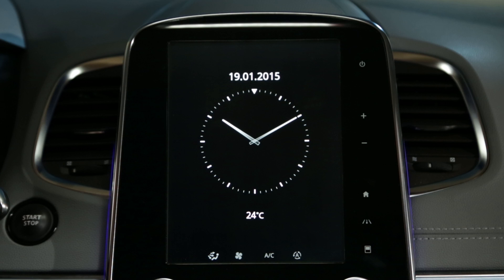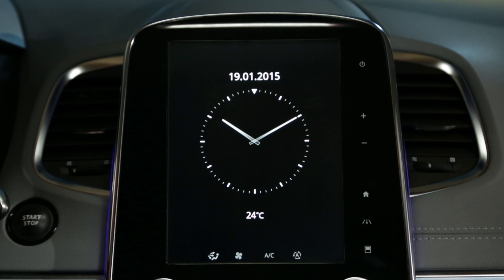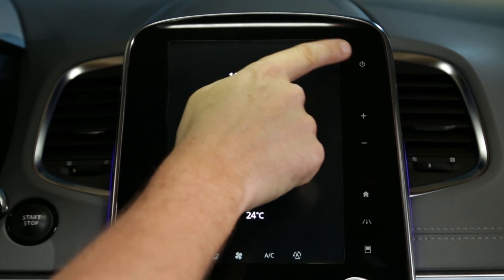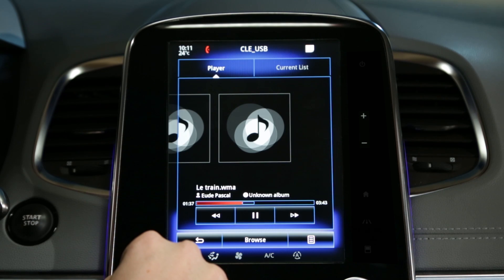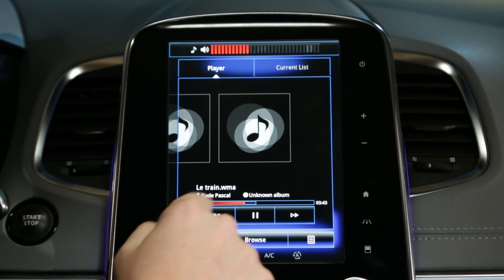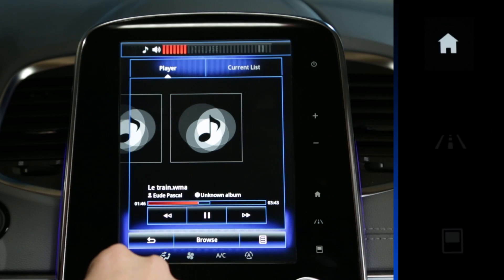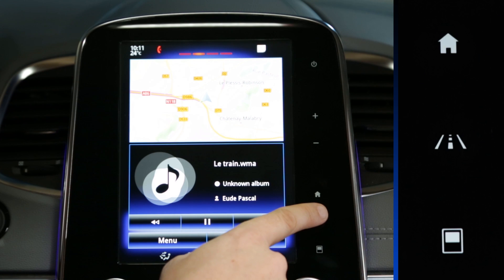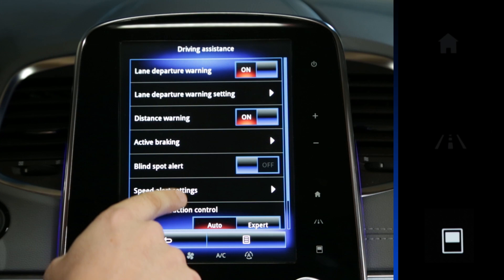Description of the multifunction screen commands